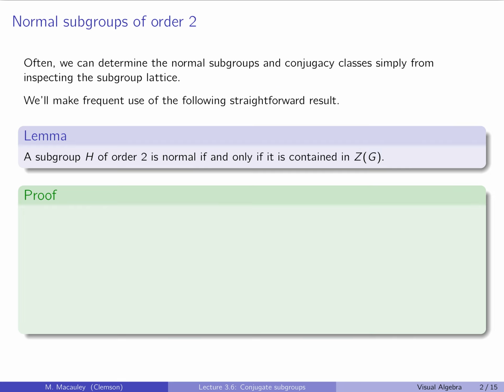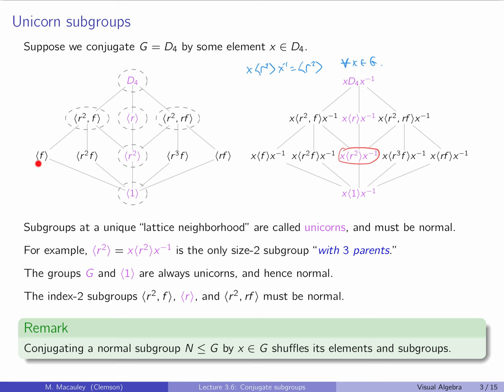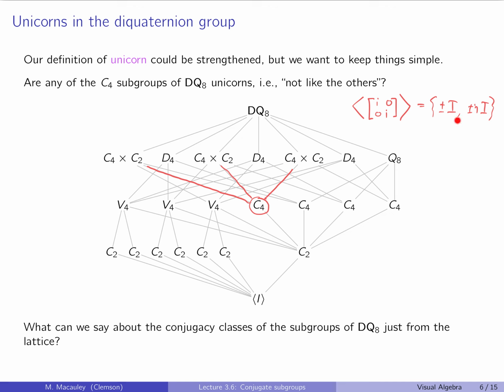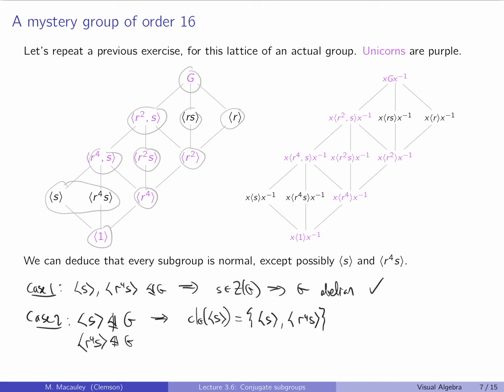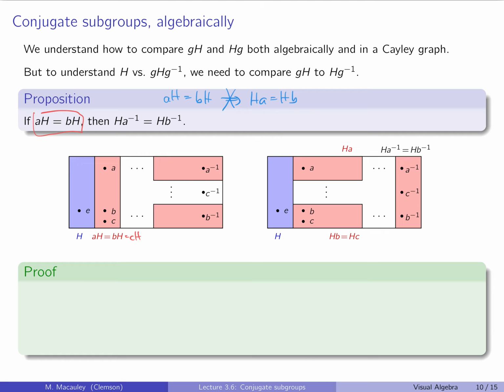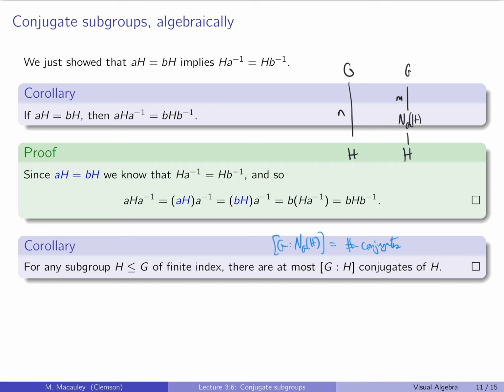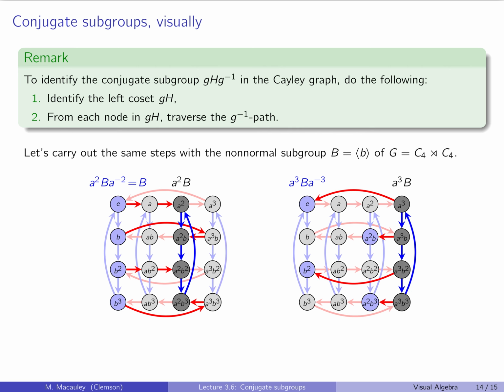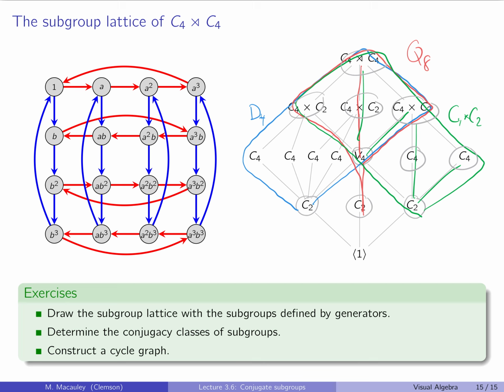Visual Algebra, Lecture 3.6: Conjugate subgroups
We will continue to study conjugacy classes of subgroups. We’ll start by learning about “unicorn subgroups”, a definition new to this video series and my book. This will help us identify normal subgroups by inspection, just from the subgroup lattice. We will prove some basic algebraic results about conjugate subgroups, and then explore how to find them and what they look like in a Cayley graph. Along the way, we'll see two non isomorphic groups of the same order than have the same subgroup lattice.

CHAPTERS

0:00 Introduction
0:33 Normal subgroups of order 2
4:15 Unicorn subgroups
7:59 Conjugating normal subgroups
9:58 Finding conjugacy classes by inspection
11:40 Unicorns in the diquaternion group
16:55 A mysterious group of order 16
20:31 The abelian group C₈× C₂
21:51 The semiabelian group SA₈
24:06 Left cosets vs. right cosets
29:01 Cosets and conjugate subgroups
33:17 Conjugating a normal subgroup of C₄⋊ C₄
36:32 Conjugating a non-normal subgroup of C₄⋊ C₄
41:30 The subgroup lattice of C₄⋊ C₄